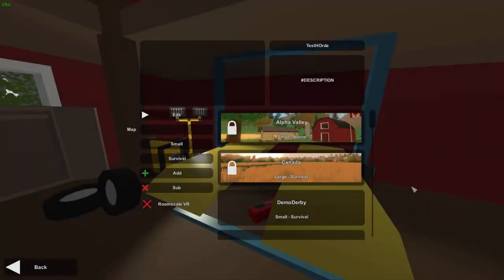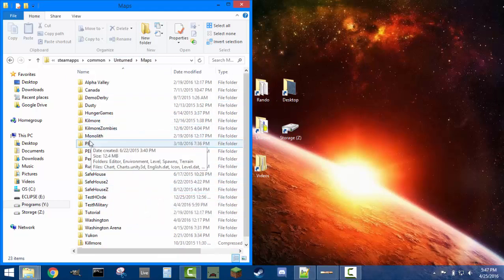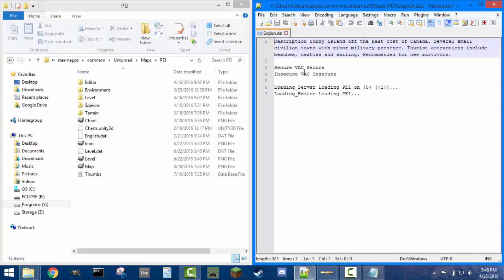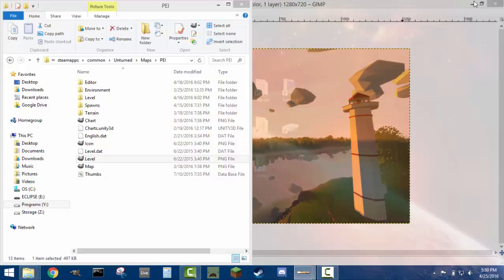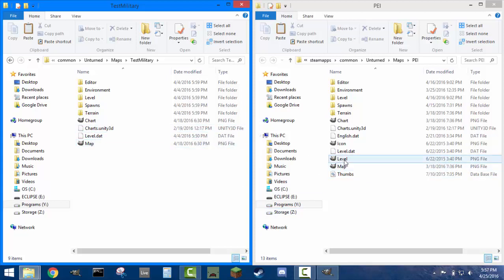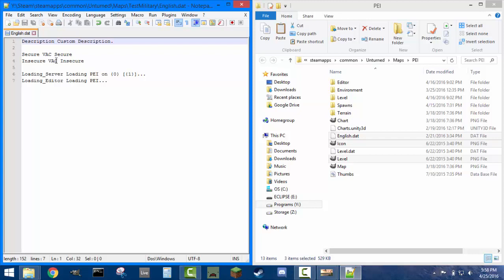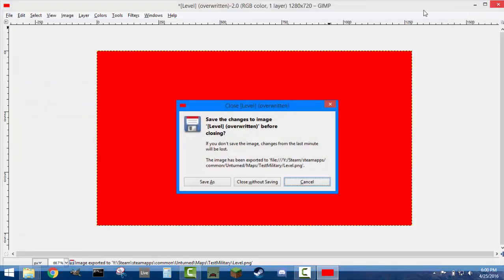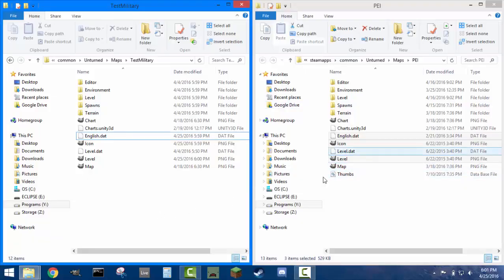Unturned Map Editor: How to add a custom map description, picture, and icon.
An Unturned map editor tutorial on how to add a custom map description, icon and picture.